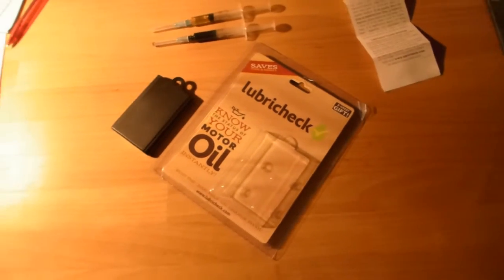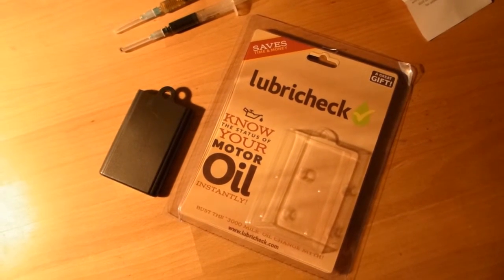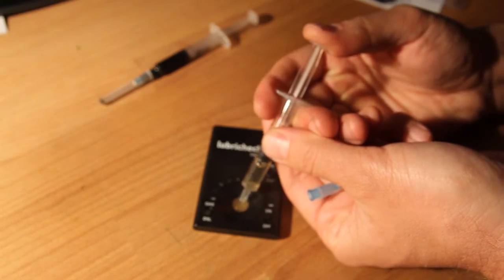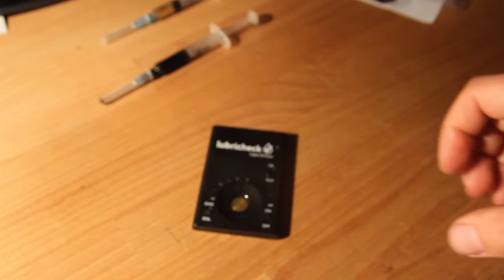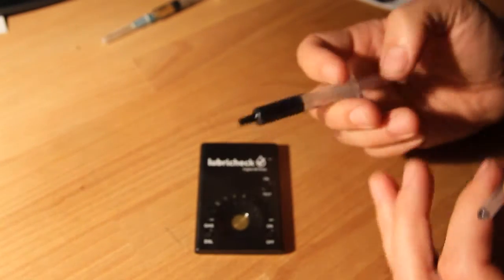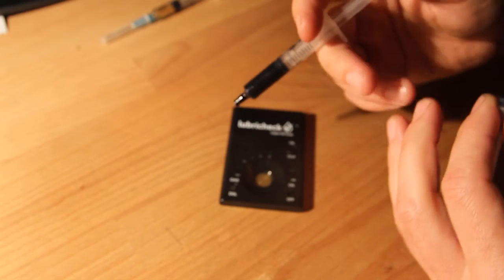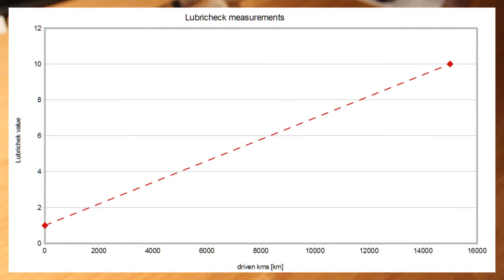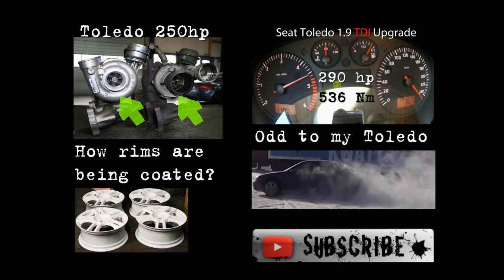Lubricheck - how to measure motor oil quality